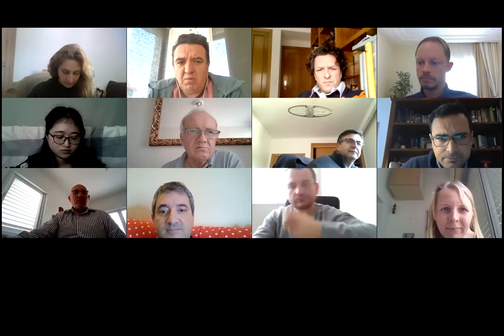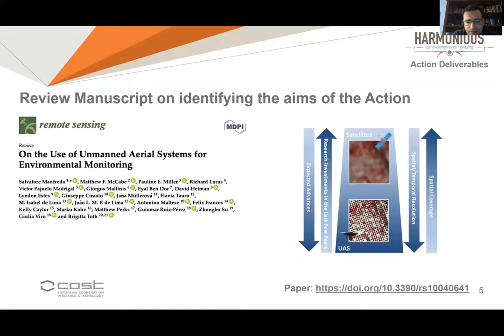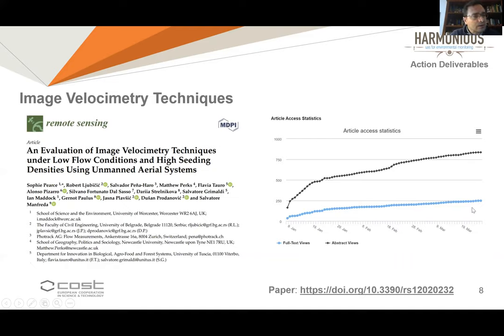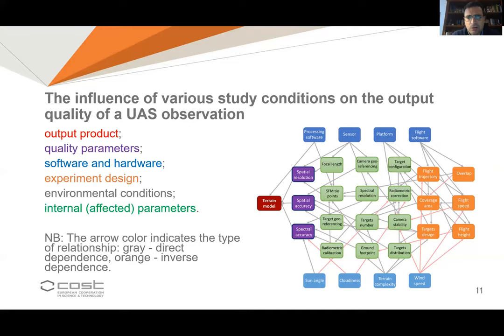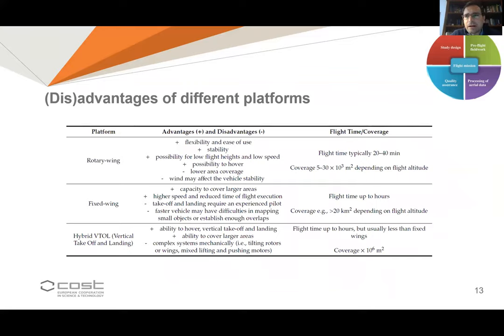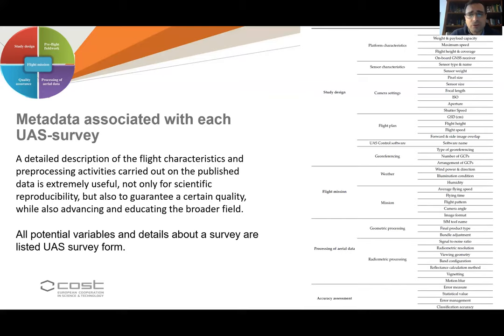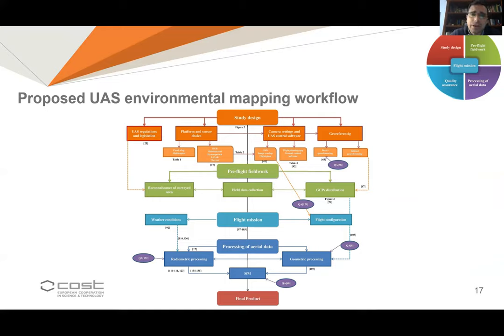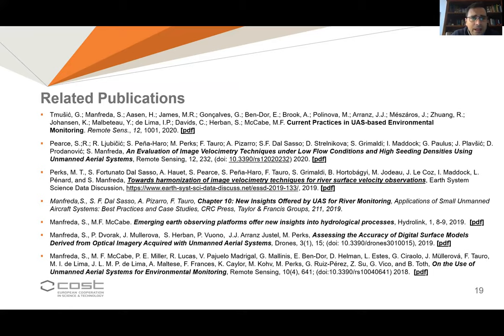WG1 Meeting on Radiometric and Geometric Correction Techniques – N5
Current Practices in UAS-based Environmental Monitoring by Salvatore Manfreda